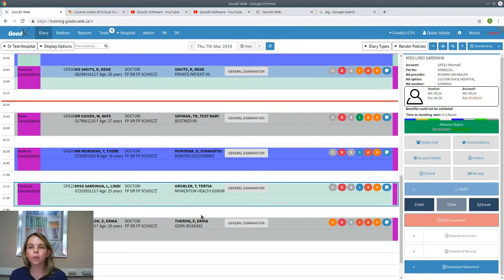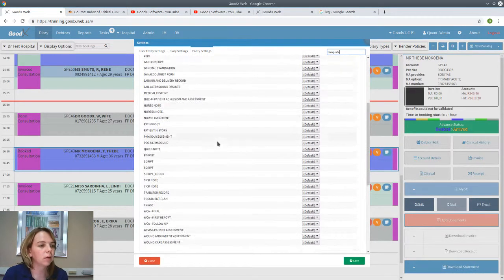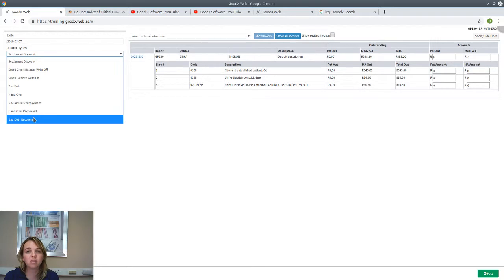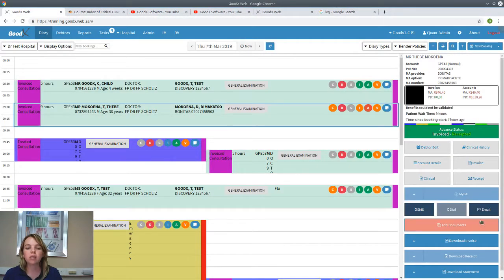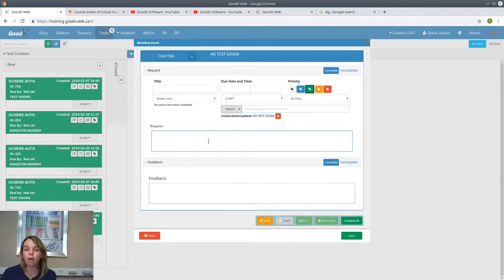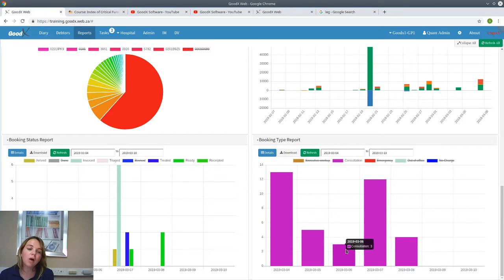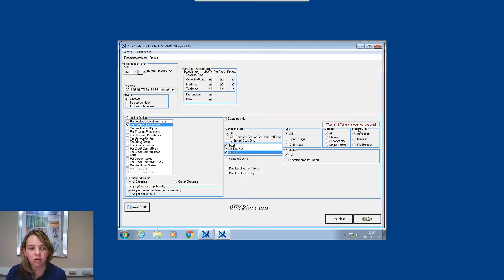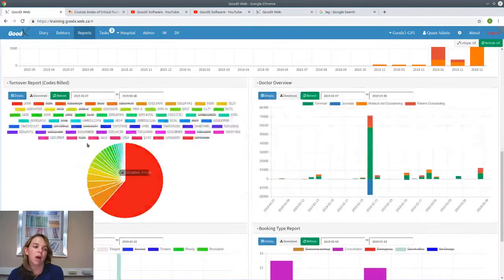GoodX Web - Debt Management, Tasks & Report Fundamental Training (7 March 2019)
In this webinar, we will show you all the features that come along when doing Debt Management and Tasks as well as pulling Reports.

Topics:
1. Age Analysis.
2. Notebook.
3. SMS & Email History.
4. SMS & Email Templates.
5. Journals.
6. Drawing & Understanding Reports in GoodX.
7. Tasks